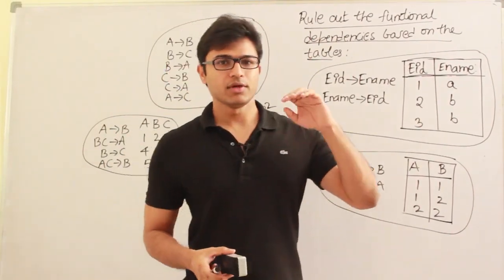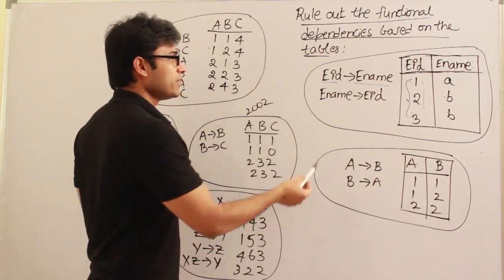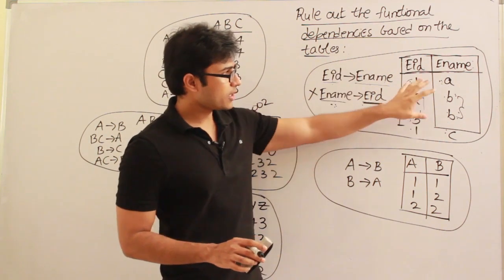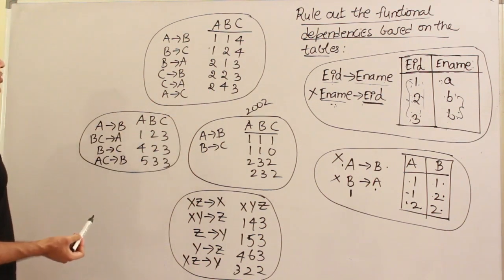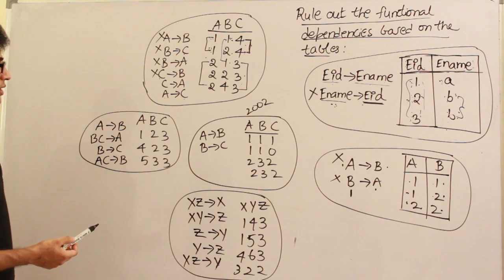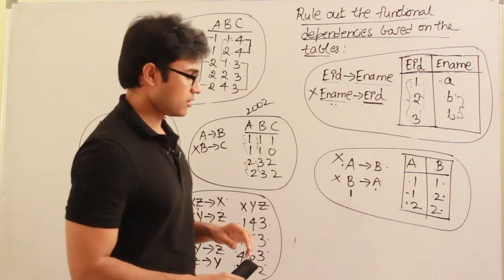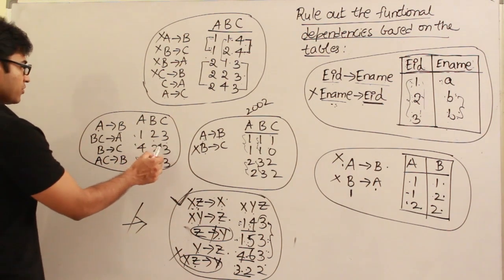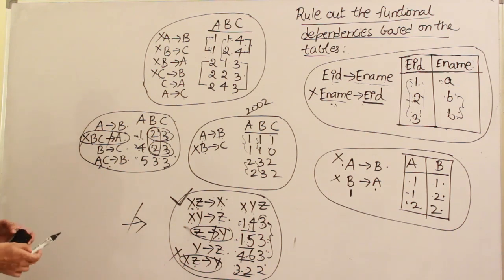DBMS | Normalisation | FD examples | Ravindrababu Ravula | Free GATE CS Classes